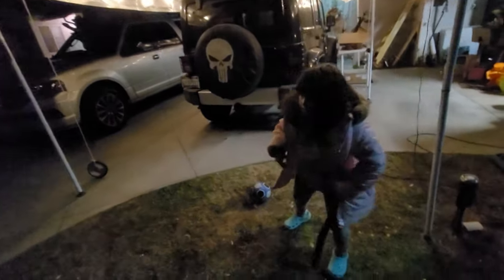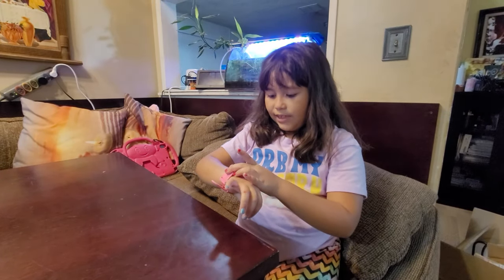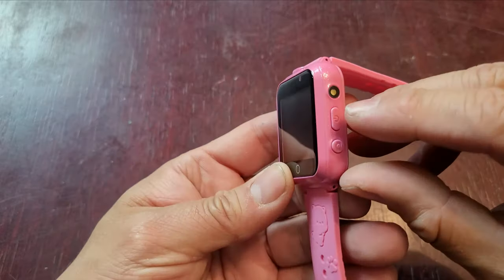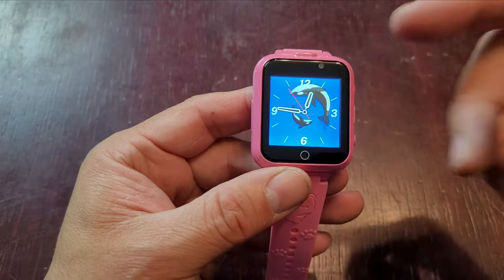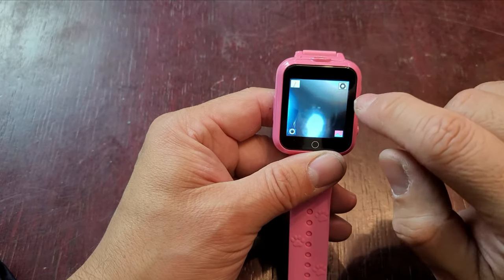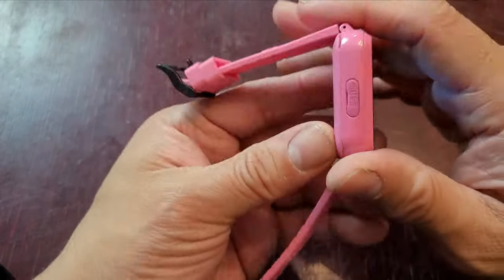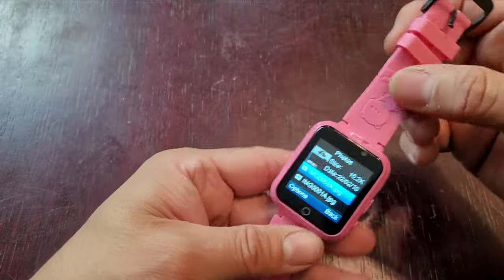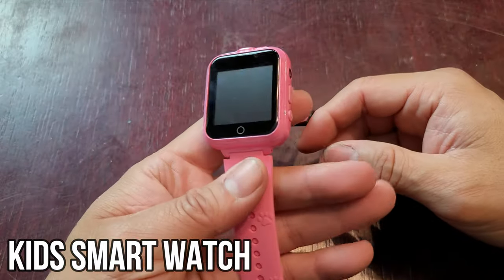Kids Smart Watch HD Touch Screen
Kids Smart Watch Gift for Girls Age 5-12, 26 Games HD Touch Screen Kids Watches with Video Camera Music Player Pedometer Flashlight 12/24 hr Educational Toys Birthday Gifts for Girls Ages 7 8 9 10 . Thank You